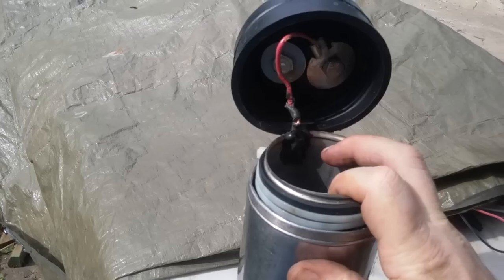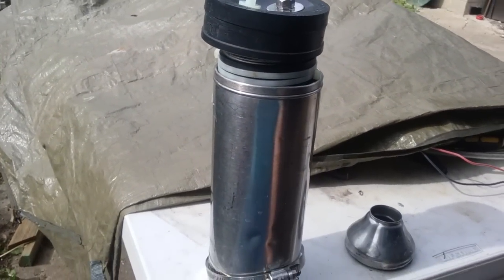How to make hydrogen from thermos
Thermos hydrogen generator puts out stupid amount of  hydrogen.